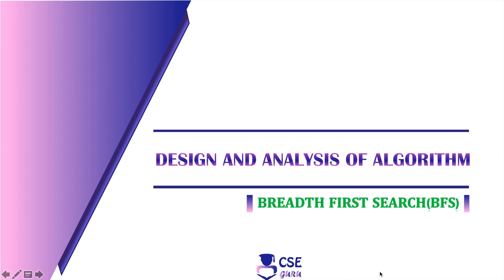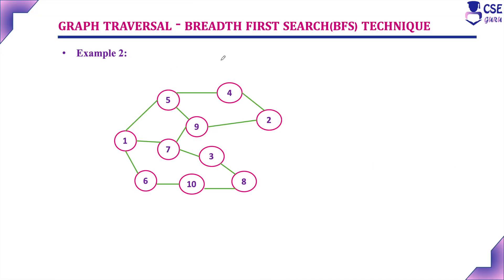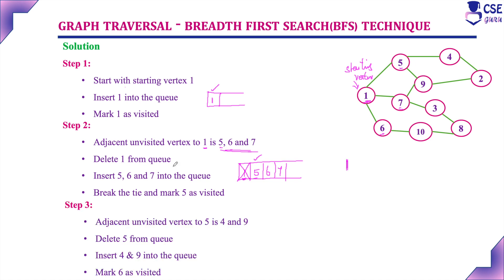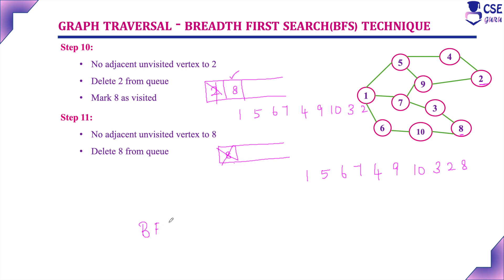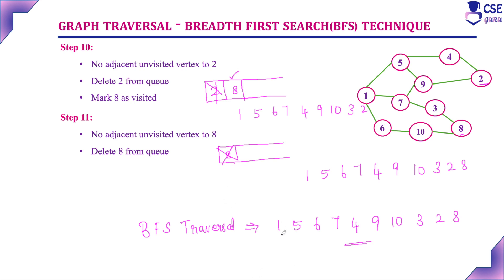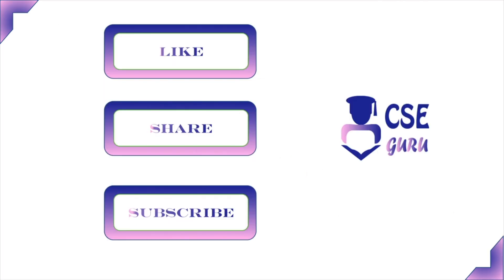Breadth First Search Example 2 | Decrease & Conquer Tech. | L 114 | Design & Analysis of Algorithm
CSEGuru Videos
CSEGuru Compiler Design Videos